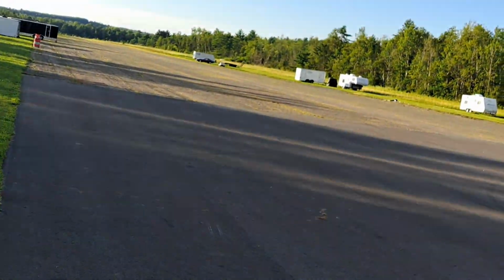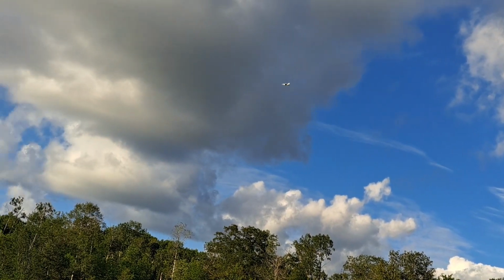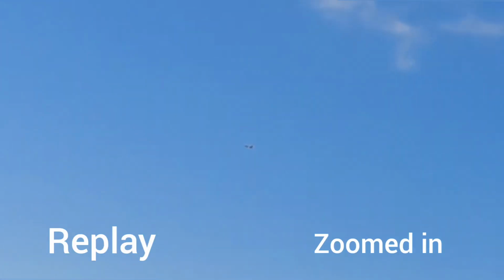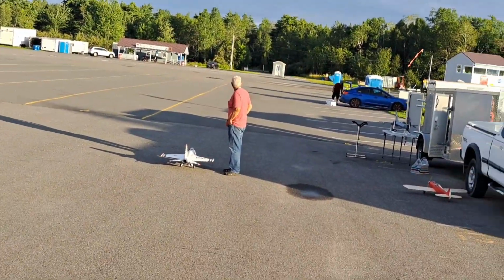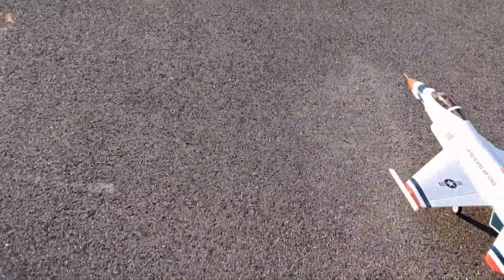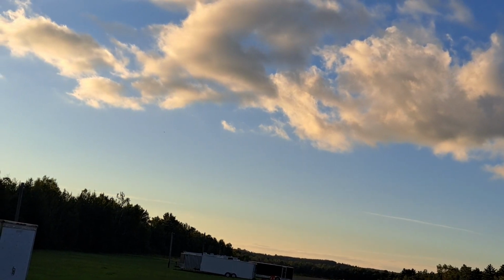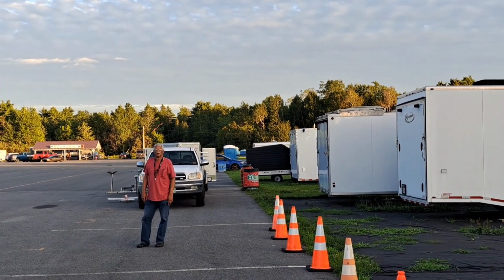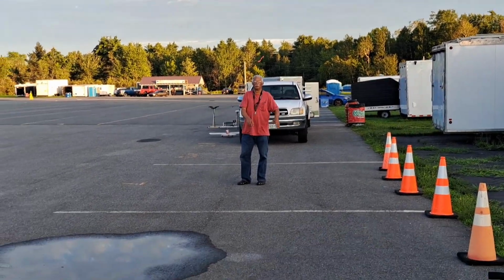E-Flite 80mm F-16 Near disaster. 4th flt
There is so much time between flights on my new larger EDFs, that I often forget the details of the trimming I needed on my flights before.
I also have to much telemetry audibles being called out and it's very distracting.   I only want time and voltage.    the voltage is set for 30 call outs, but at times it just continuously gives it over and over.    I'm using an NX10.

I again forgot to retract my takeoff flaps.   so I did the whole flight with them extended.   Didn't seem to affect it too much. it still flew well through all maneuvers that way.
But!!
when I went to full flaps (landing flaps) I lost all rolll control and could not turn it left.    it would go right... on its own.
I know that Jon from Two brothers mentioned flaperon challenges. So did RC Geek. RC Geek mentioned that roll control was lost with flaps extended. He solved it the same way Dirk here did. by adding elevon input to help roll control with flaperons down only.
well.   I only learned that from them after I had this flight.

But.  It's all good.   An easy fix, I hope.

I hate flaperons.   But the F-16 uses them.  Oh well.

eflite.  F16